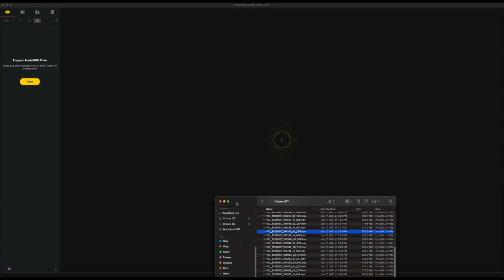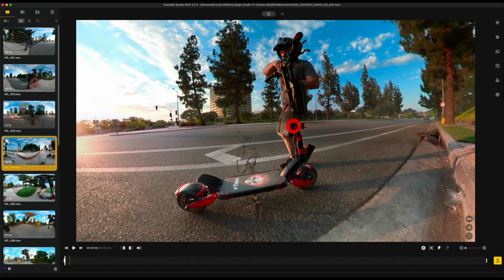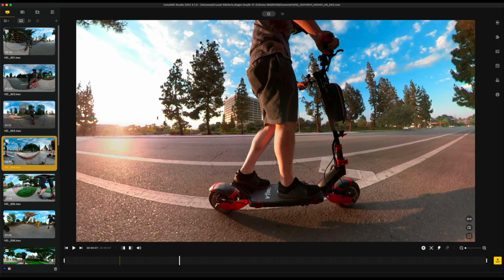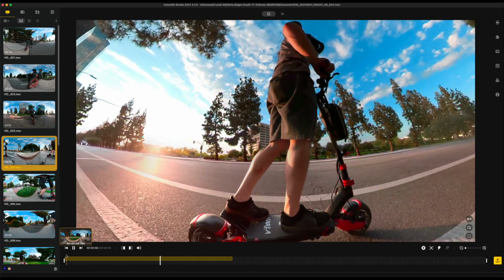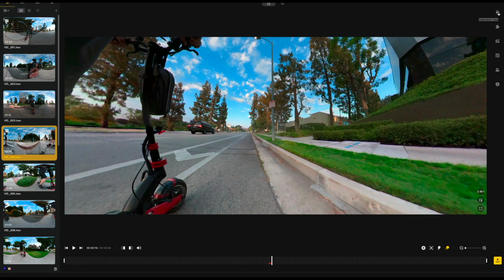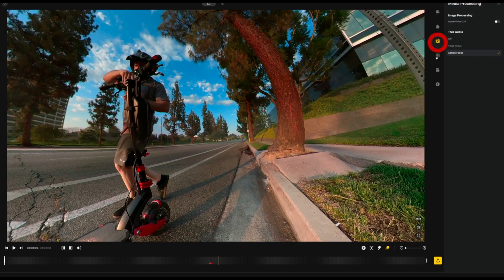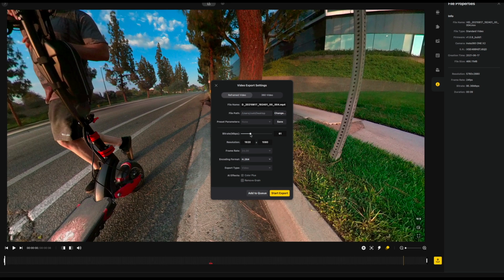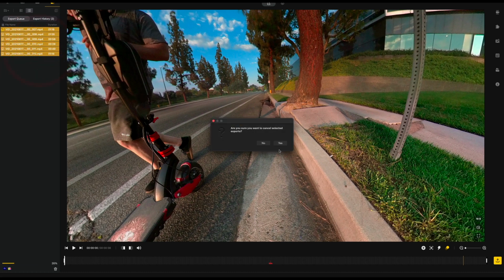How To Edit 360 Video With Insta 360 Studio 2021! [ NEWEST Version ]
If you don't know how to edit your 360 footage, you have come to the right video! Today we are going to look at all of the features of the new Insta 360 Studio 2021 software.

► 360 Cam
► Action Cam
► Selfie Stick
► RGB Lights

1. Sony A7siii
2. Sony A9
3. Favorite Gimbal Lens
4. General Lens
5. BEST Telephoto Lens
6. Favorite Gimbal
7. Favorite Mic

Best Deals for Camera Gear!

Timestamps:

Intro 00:00
Importing Footage 01:04
General Overview of Windows 02:20
Field of View 03:28
Using the Timeline 04:05
Auto Tracking 06:20
Special Controls 08:51
Changing Camera Settings 10:28
Exporting Footage 15:11